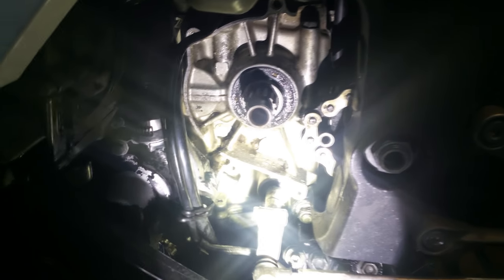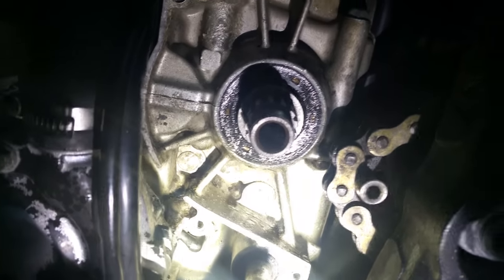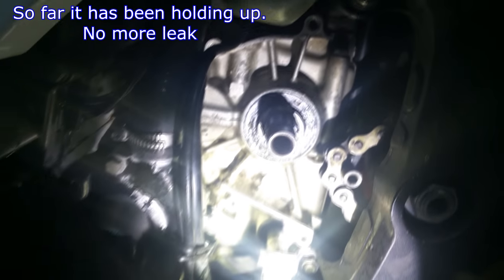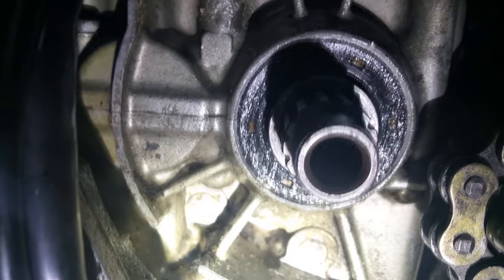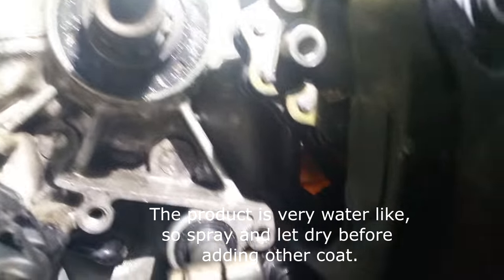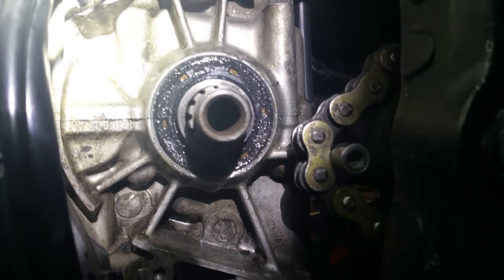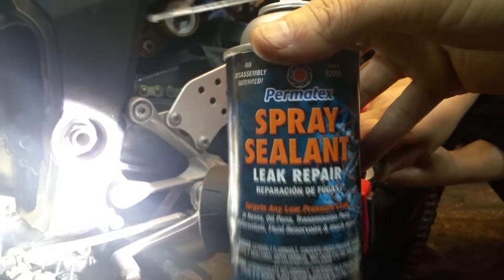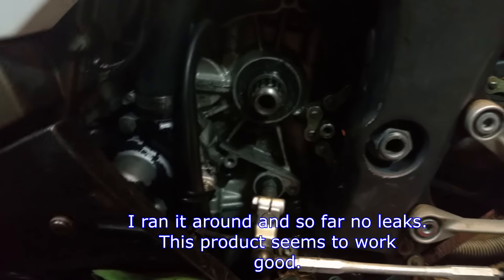Permatex sealent spray on Kawasaki 636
Testing this product Permatex sealant spray for the sake of others. Press the LIKE if it helped you.

UPDATE: The product worked good. No more leaks. Remember that you cant expect to seal a moving part or something that is under pressure.